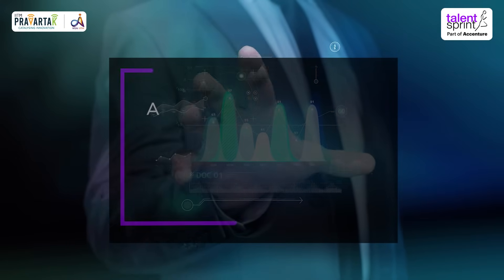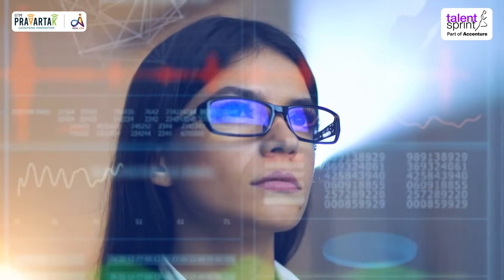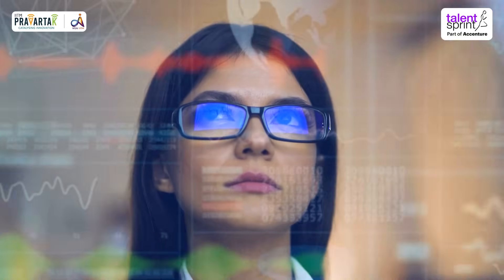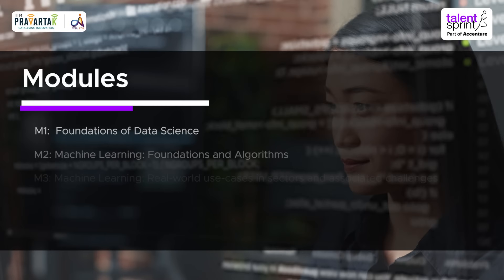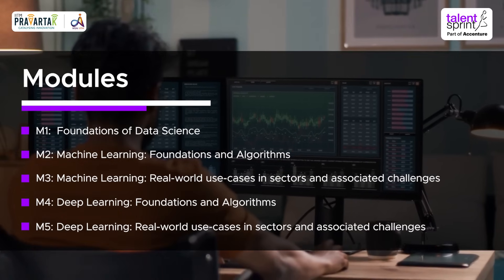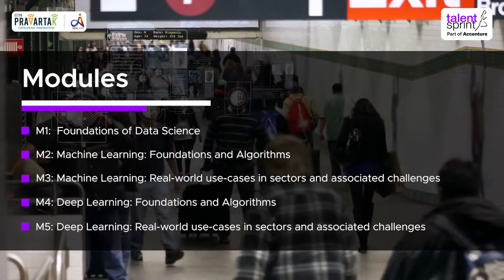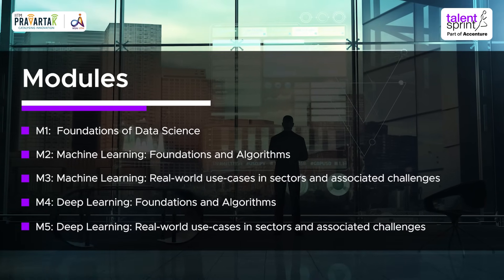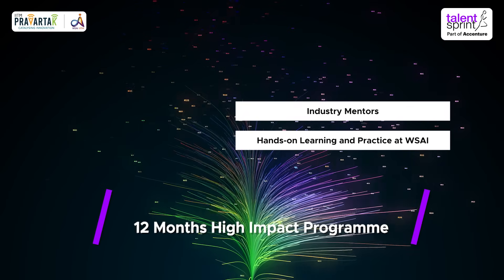PG Level Advanced Certification Programme in Applied Data Science and Machine Learning | IIT Madras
With the presence of data everywhere, the use of AI and Machine Learning has grown exponentially over the past few years. They have become the defining technologies of the era. To ensure professionals make the best use of all the data available, IIT Madras has designed a PG Level Advanced Certification Programme in Applied Data Science and Machine Learning.

About the programme:
The 12-month online PG Level Advanced Certification Programme in Applied Data Science and Machine Learning, offered in partnership with the Wadhwani School of Data Science & AI (WSAI) at IIT Madras, is a cutting-edge course designed to enable learners to build deep tech capabilities and make data-driven business decisions.

Participants of the course benefit from the expertise of leading faculty members and industry experts, who provide personalized guidance and mentorship throughout the course. Upon completion of the course, learners receive a PG Level Advanced Certification in Applied Data Science and Machine Learning from IIT Madras, which enhances their career prospects and enables them to become sought-after professionals in the data science and machine learning field.